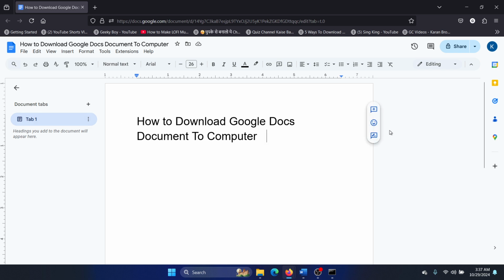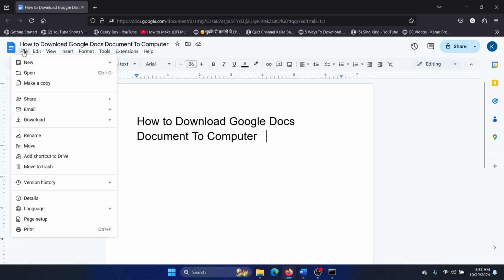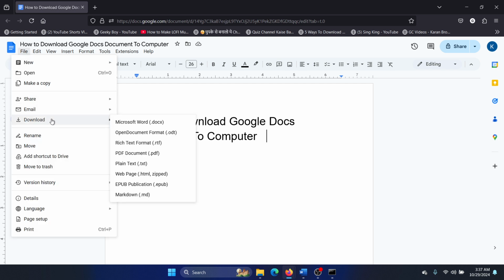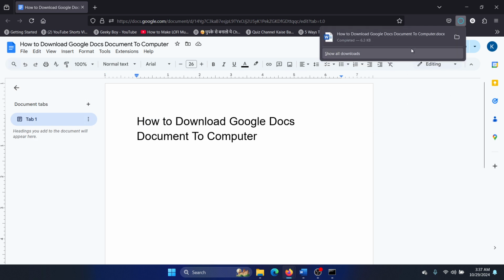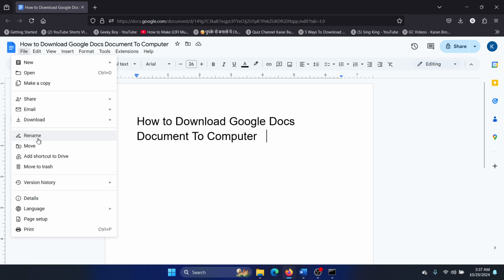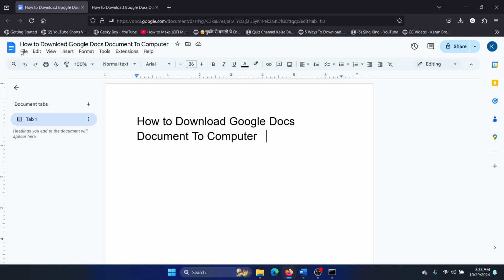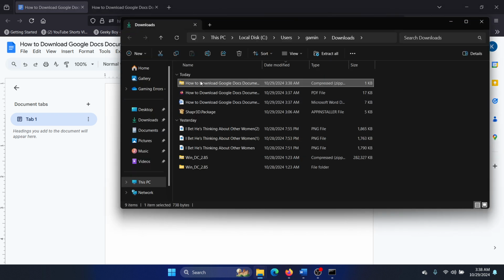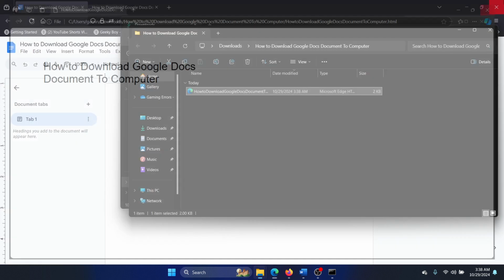How to Download Google Docs Document on Windows 11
Video Title: How to Download Google Docs Document on Windows 11

If you wish to Download Google Docs Document to Computer then please watch this video.